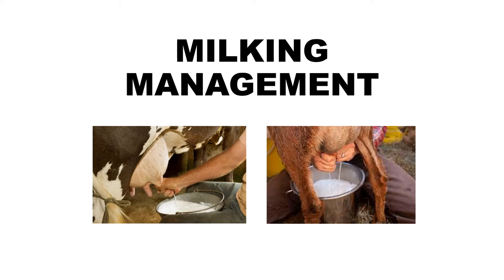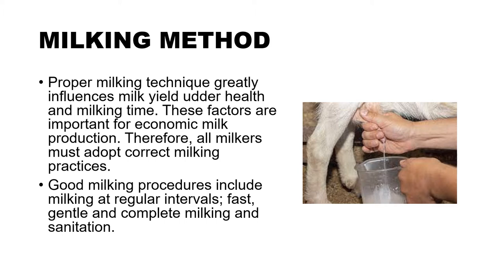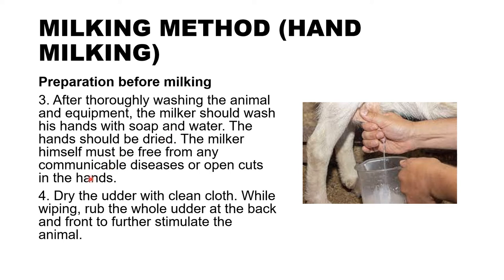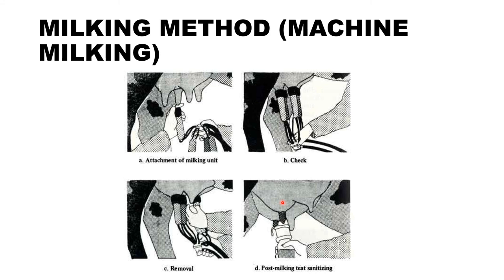MILKING MANAGEMENT 2